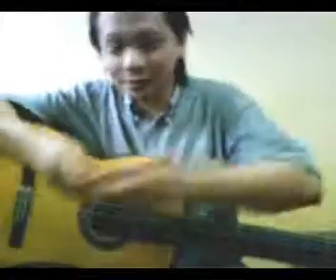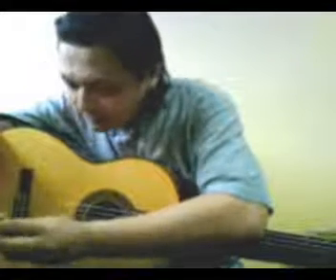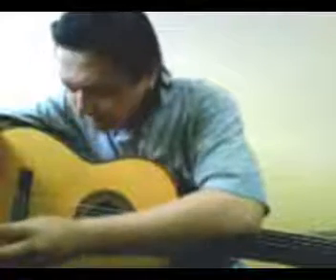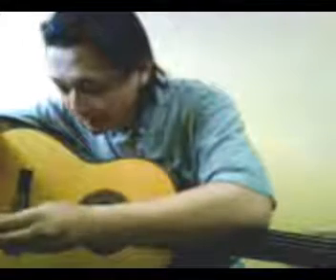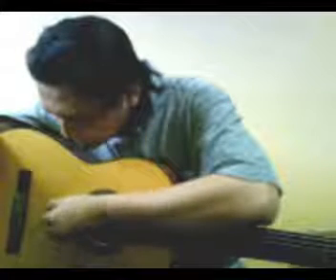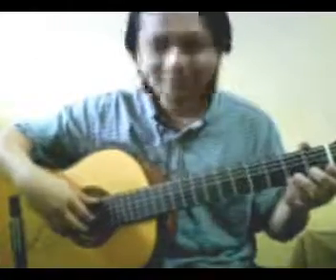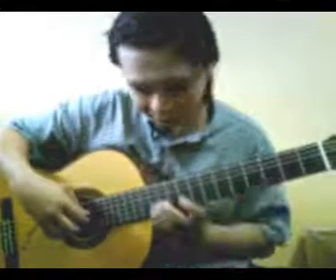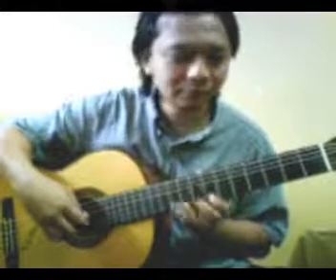How to make your guitar sounds like a Gamelan Gong! - Part 1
Classical Guitar News from Asia! Check it out

How to make your guitar sound like a Gamelan Gong!
This is a cool project to try out with your guitar. You need 6 crocodile clips.
Try it out.. You'll be amazed!